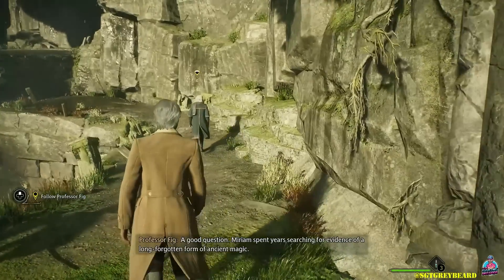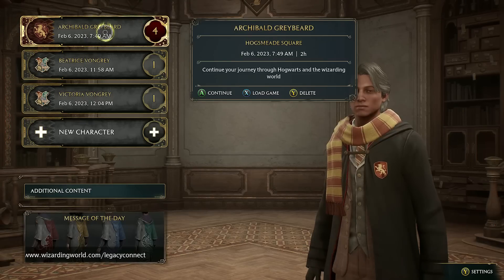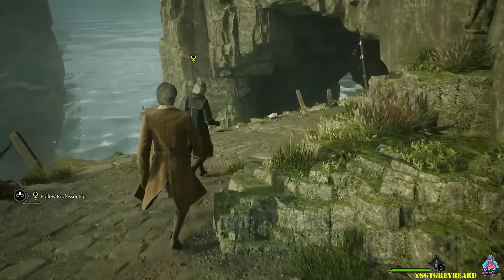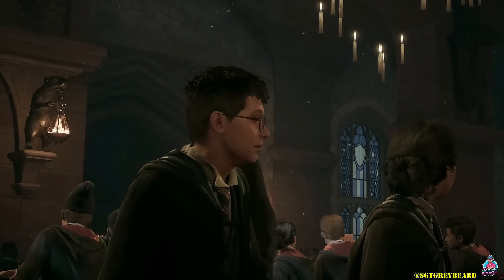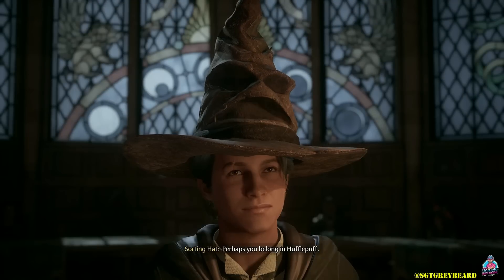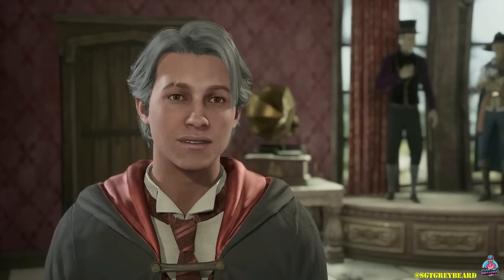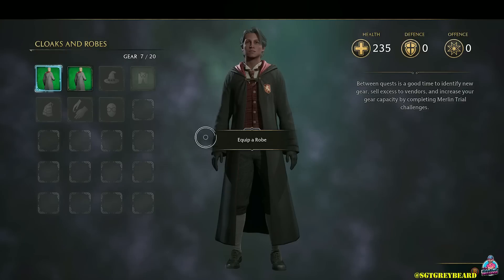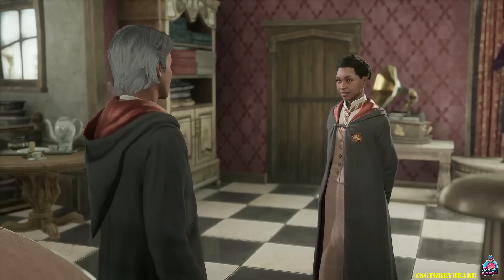BEGINNERS GUIDE FOR HOGWARTS LEGACY! | Gaining XP, Multiple Characters, What House To Choose, & MORE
HELLO MY YOUTUBE FAMILY! TODAY I BRING YOU A QUICK BEGINNERS GUIDE AND ANSWER SOME OF THE QUESTIONS YOU'VE SENT THE CHANNEL ABOUT HOGWARTS LEGACY! LAUNCH DAY IS FINALLY HERE!!

Follow on twitter @SgtGreybeard